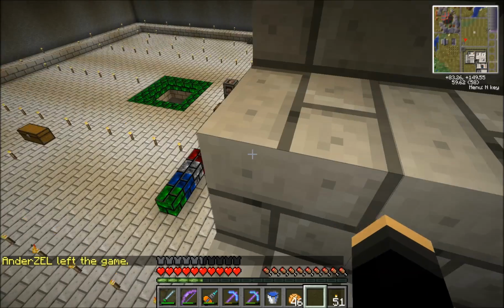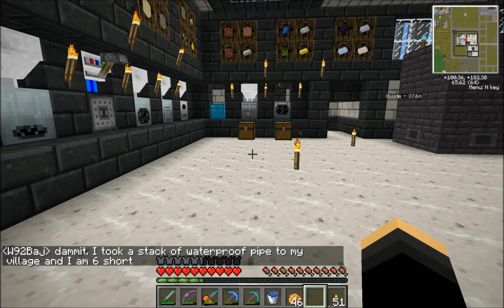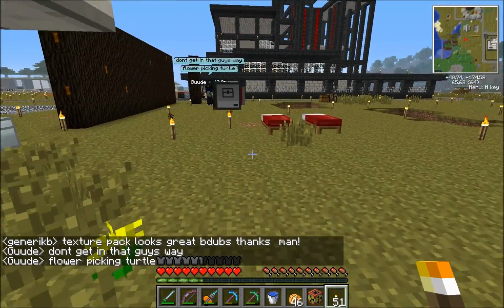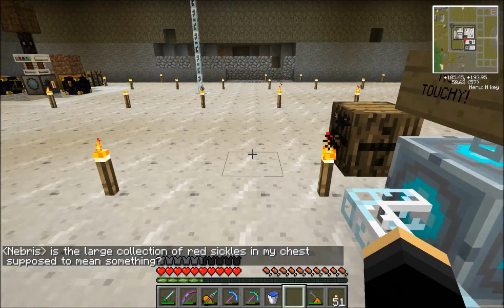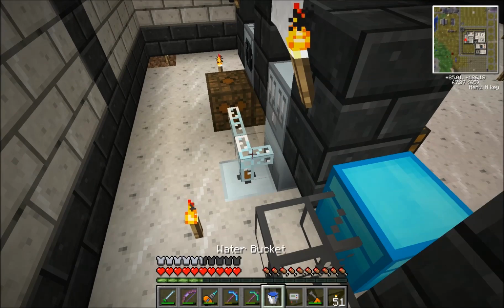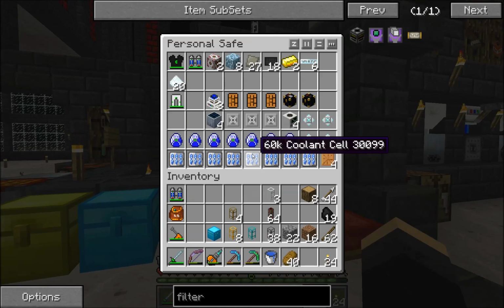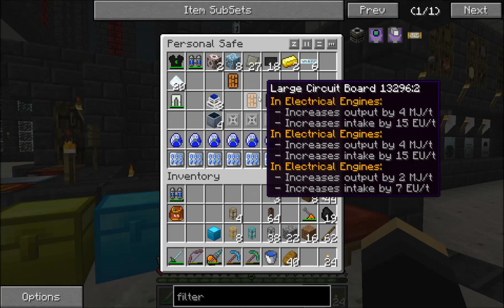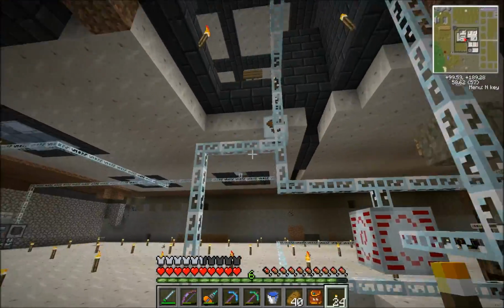Mindcrack Feed the Beast - Season 2 Episode 011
Sorry for the patchiness... put this together over a couple of days and accidentally repeated myself a lot.